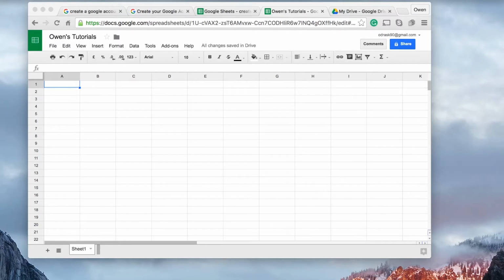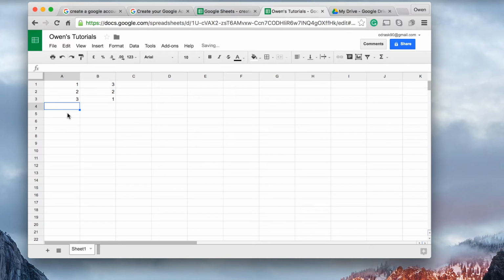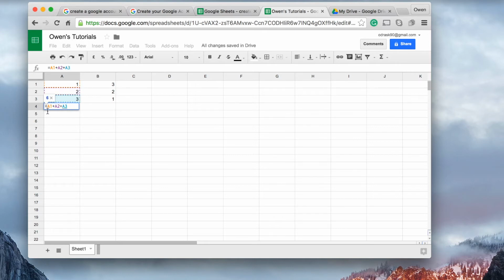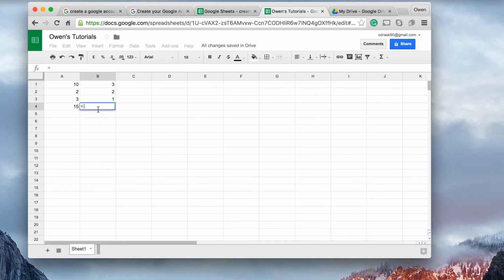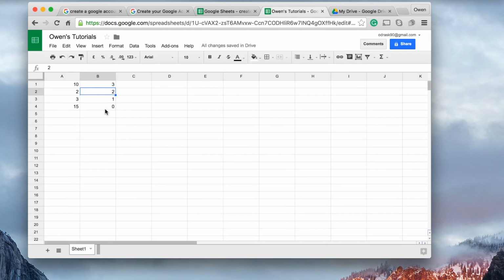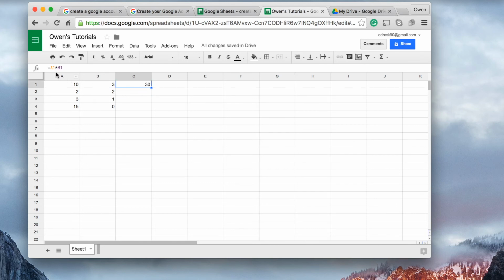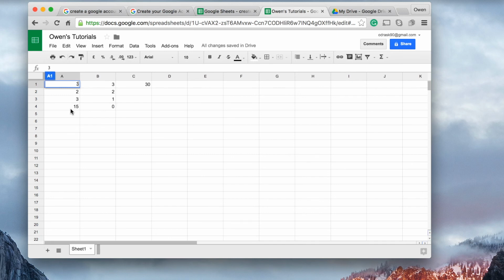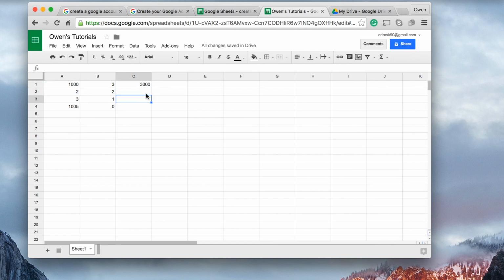How to use Google Sheets in Finance | Part 4 | Understanding Cells 2.0 [HD]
How to use Google Sheets in Finance | Part 4 | Understanding Cells 2.0

Building on our knowledge in part 3, this tutorial teaches you how to add mathematical operations (addition, subtraction, multiplication, etc.) to cells and formulas.